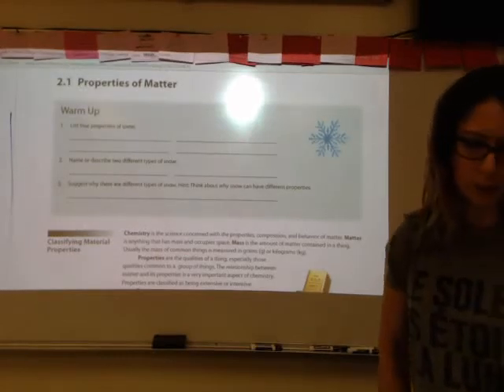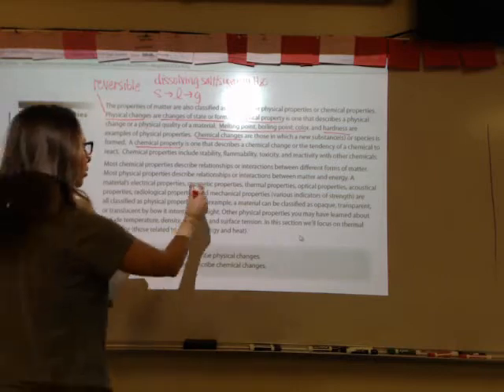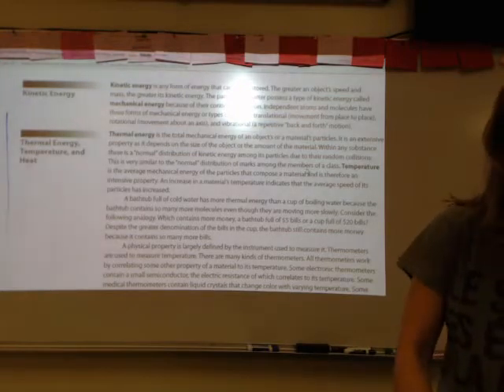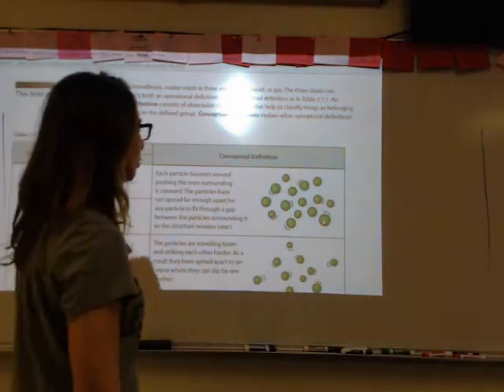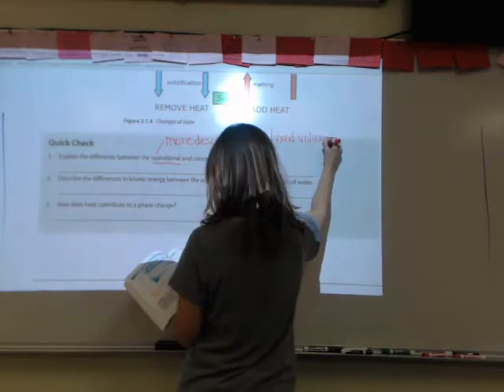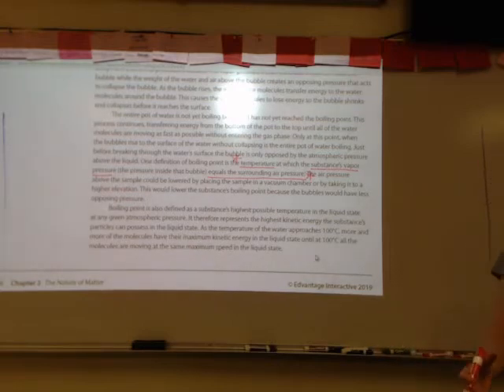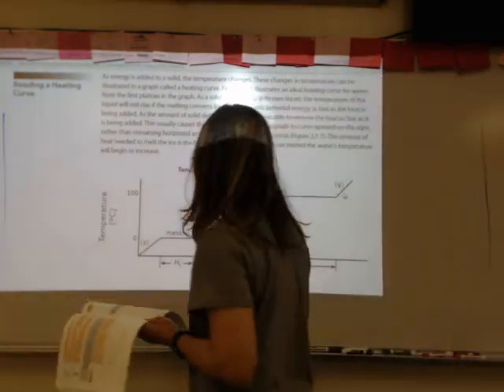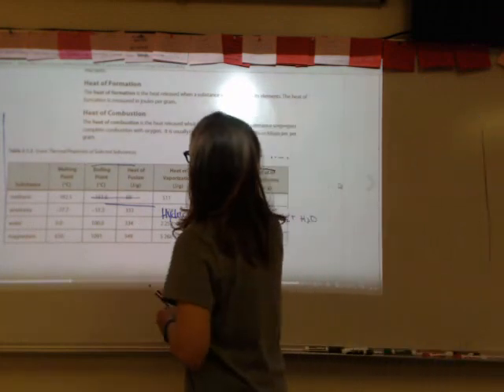2.1 Properties of Matter